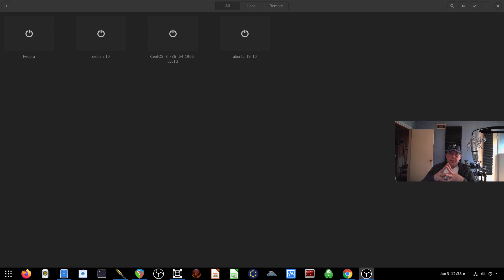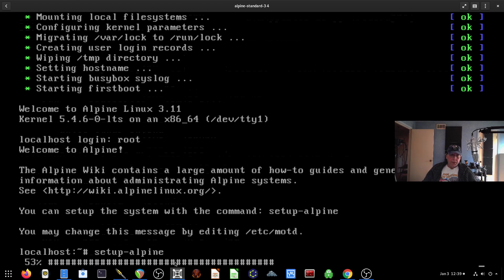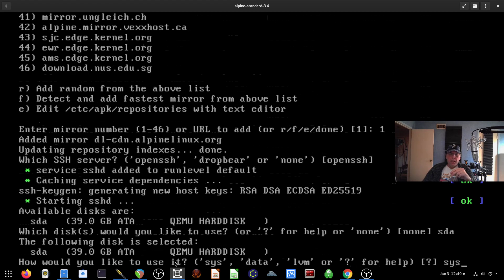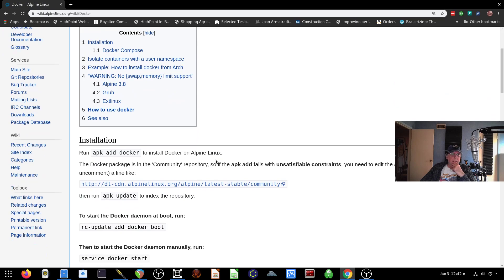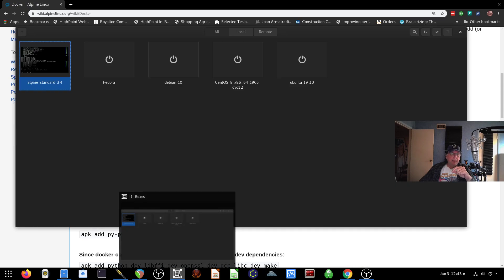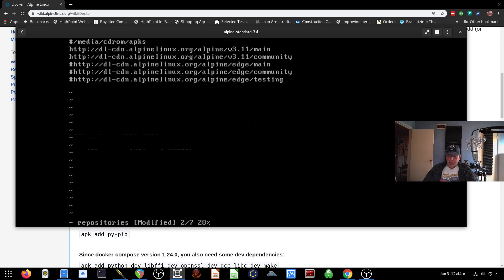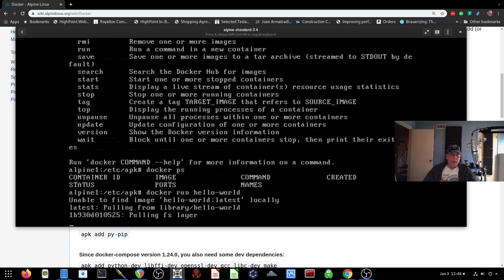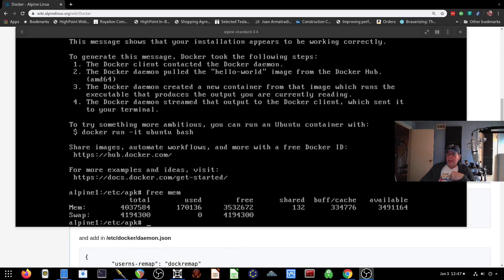How to install Docker under Alpine Linux v3.11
In this episode of the CyberGizmo we explore how to install Docker under Alpine Linux v3.11 (Latest since 12/24)